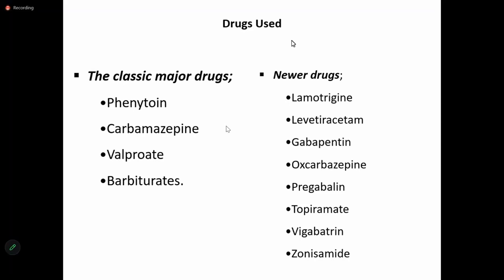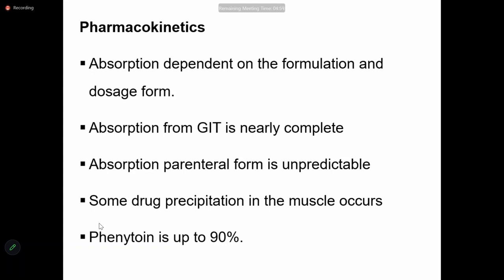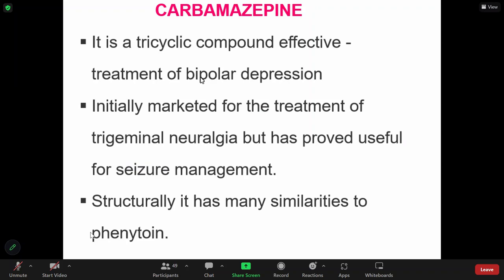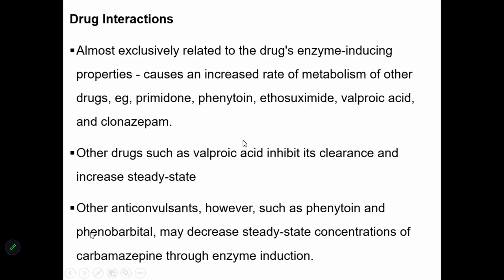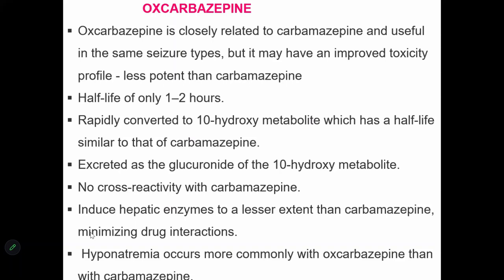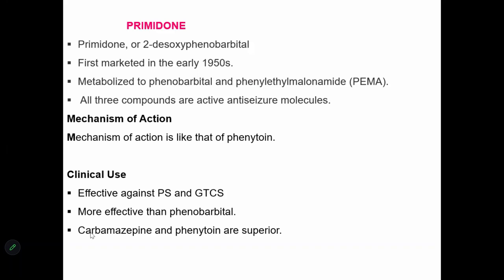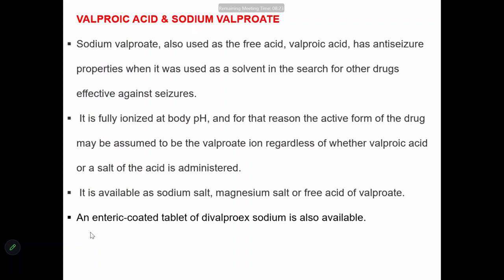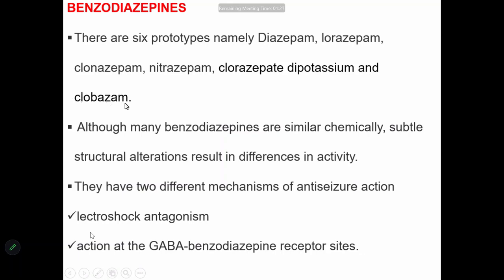Pharmacology By Mr Nyakwana